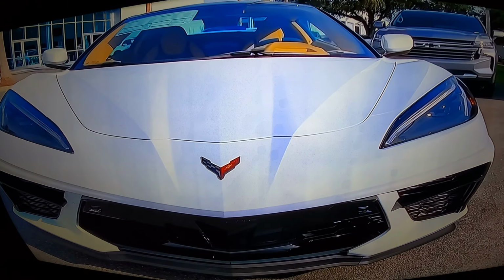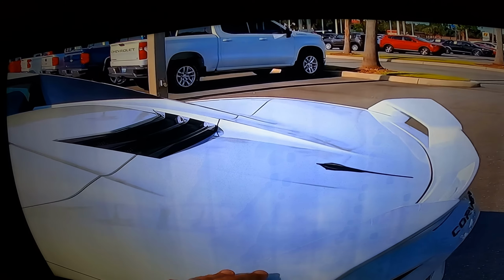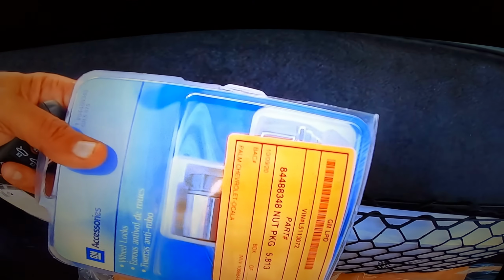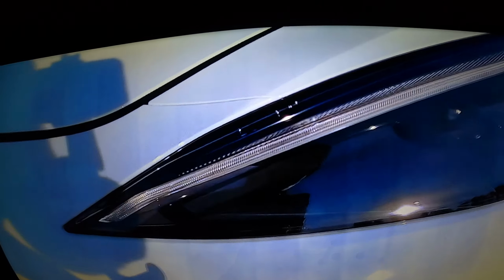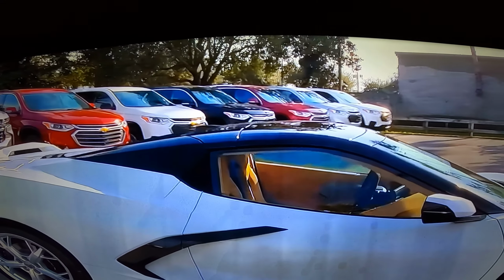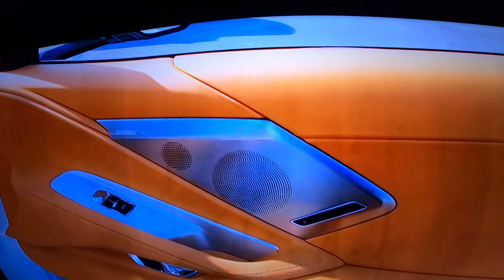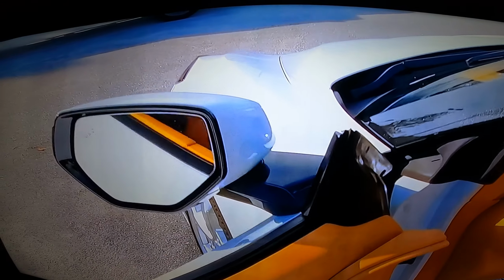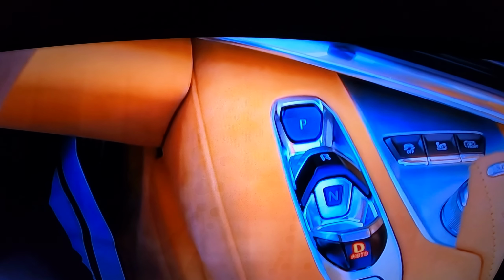THE C8 2021, CONVERTIBLE STINGRAY CORVETTE. JOHN SHAFT C7 CORVETTE CHANNEL.